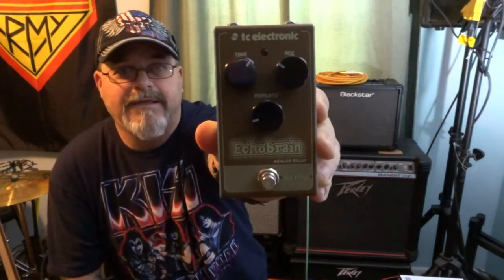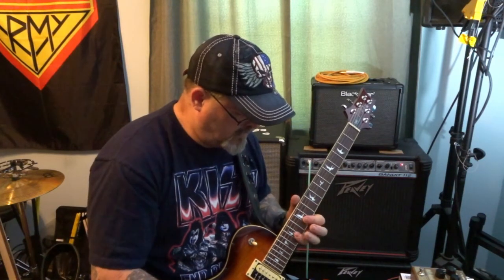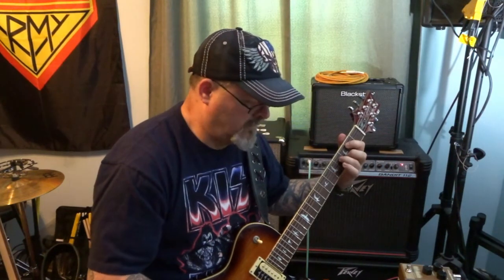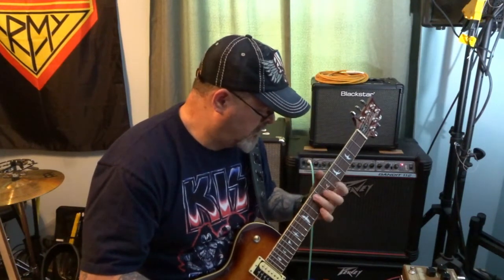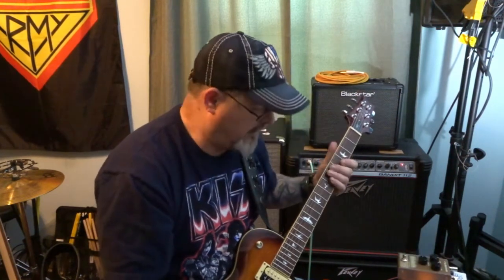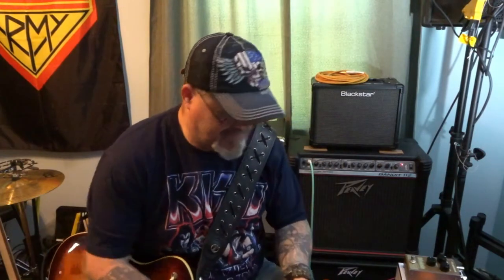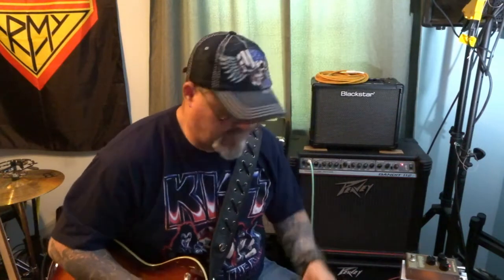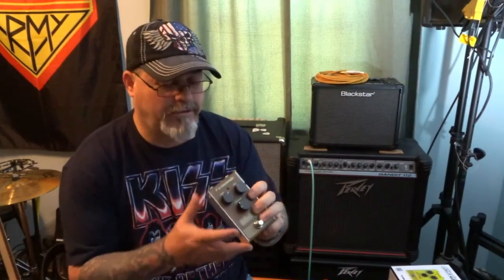TC electronics Echobrain delay pedal review!!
TC electronics Echobrain delay pedal. I have to say that I really like this pedal it is build solid and sounds great.